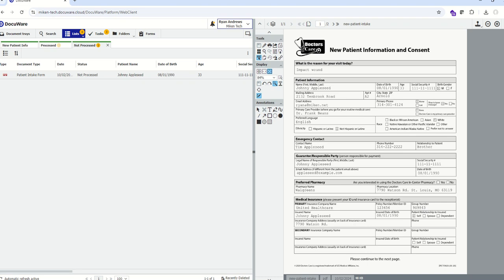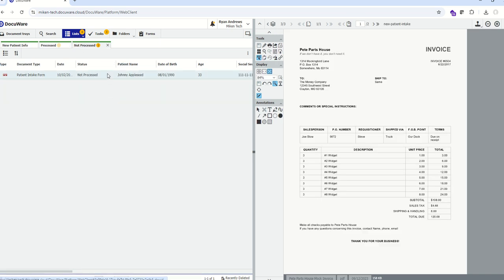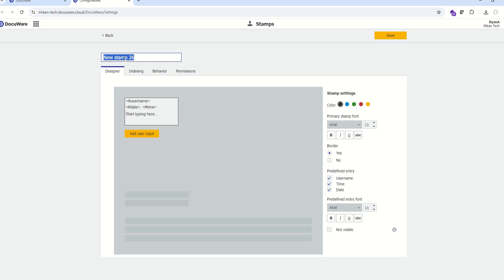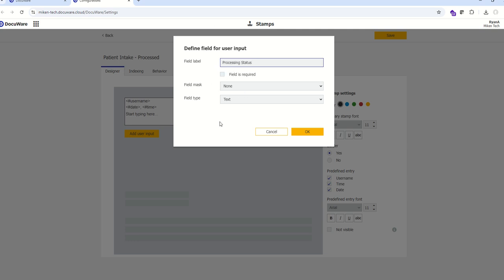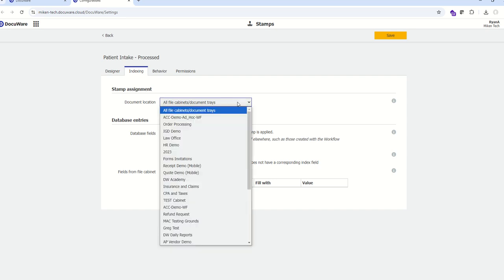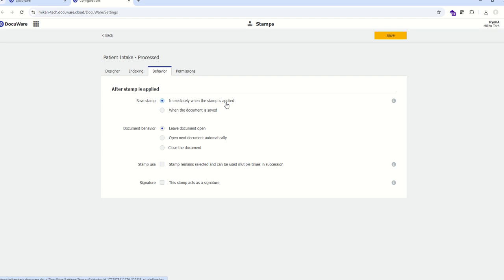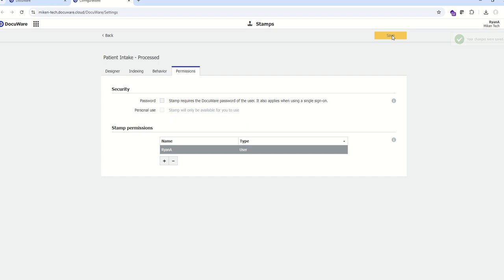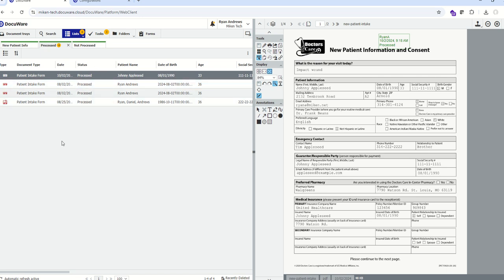DocuWare Stamps - Version 7.10